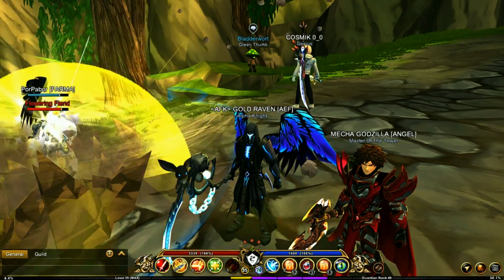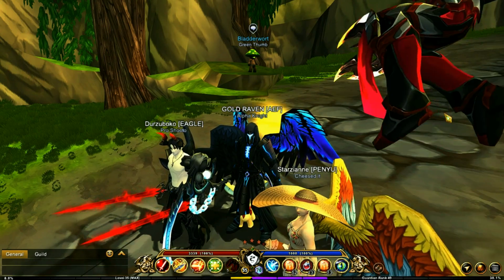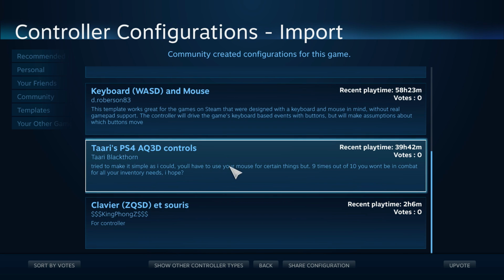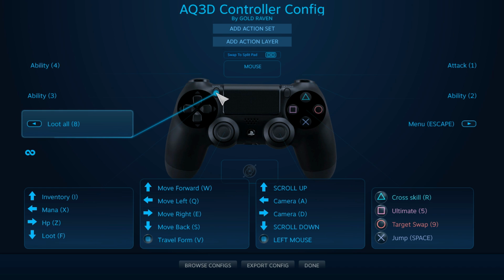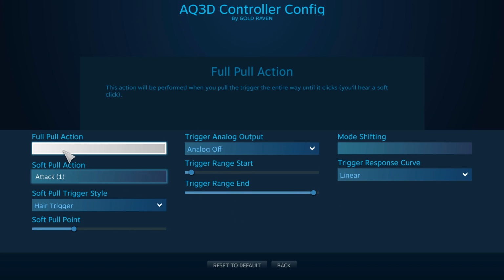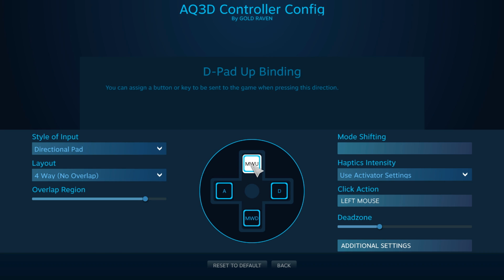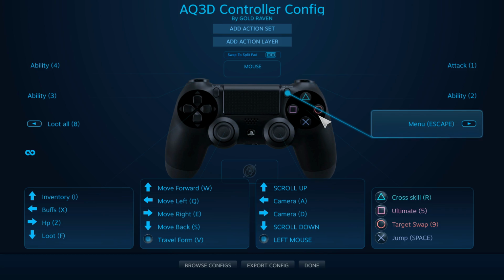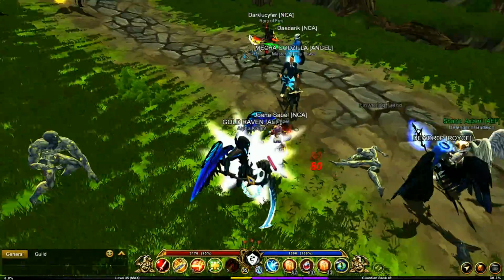How To Play AQ3D With A CONTROLLER! [UPDATED] AdventureQuest 3D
AdventureQuest 3D!